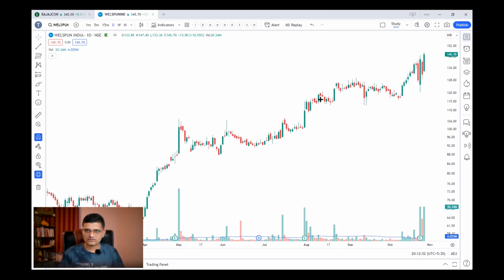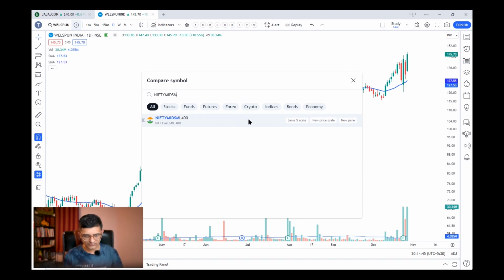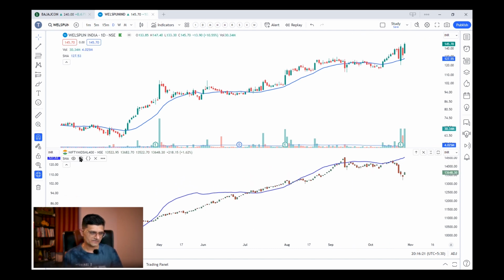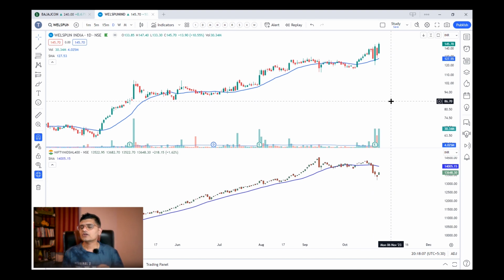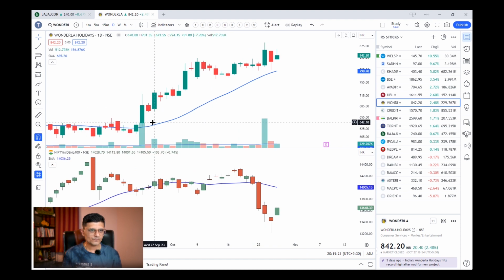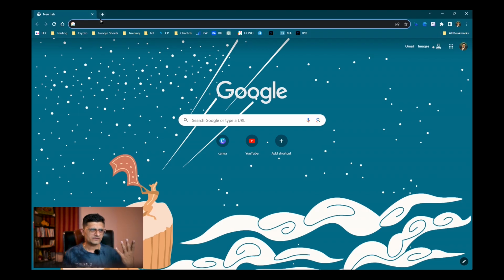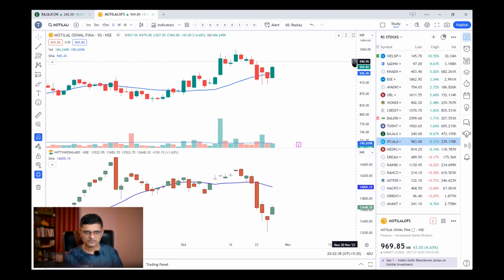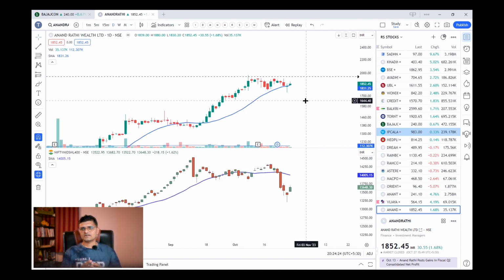Relative Strength: How to Find Strong Stock in Weak Market: Build Your Strong Watch List with me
Hello Everyone,

Welcome back to the Wealth Saarthi. In this video I show one of my techniques to filter Strong Stocks in a weak market, and build a watchlist live for next week.

This is not by using of RSI indicator; this completely a different technique.

Stock Market
Is the stock market a good investment?
How do I start investing in the stock market?
Can I invest 1000 RS in the share market?
How can I invest in the stock market with little money for beginners?
Can stock market Make U rich?
Can stock trading make you rich?
What are the 4 types of stocks?
What is the best age to start investing?
At what age is it too late to invest?
Should I be saving or investing?
How much money should I save before investing?
Where is the best place to invest your money?
What is the 30-day rule?
Which investments have the best returns?
How can I earn 500 a day in the share market?
Can I earn 1 crore from the stock market?
stock market for beginners in India
stock market and share market difference
stock market or mutual funds which is best